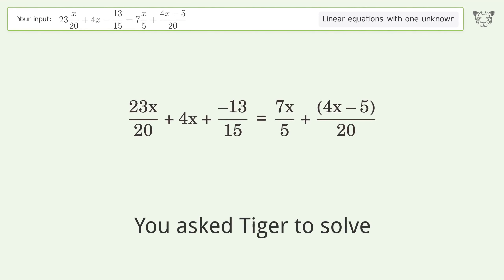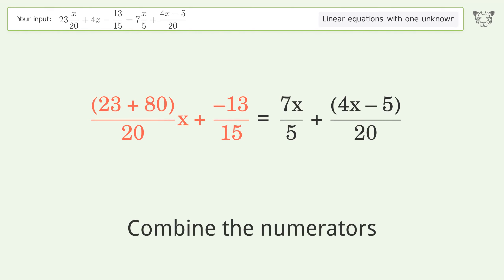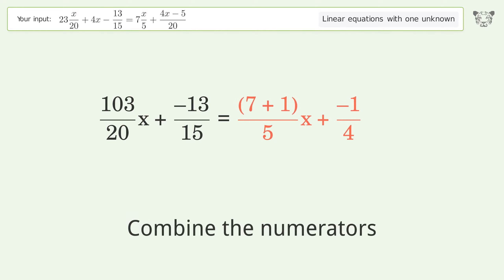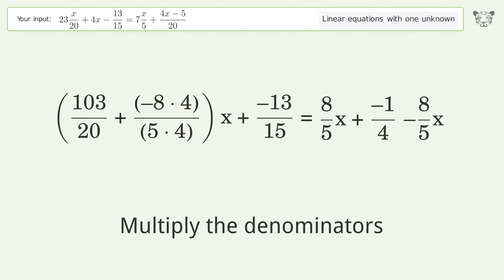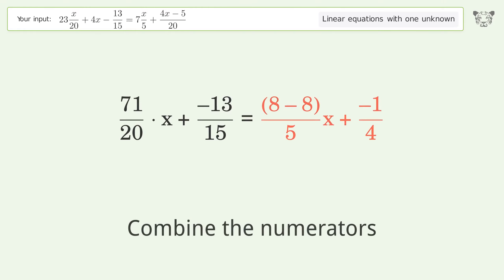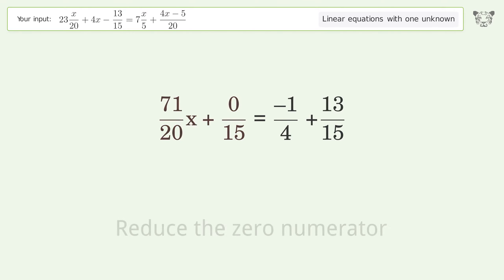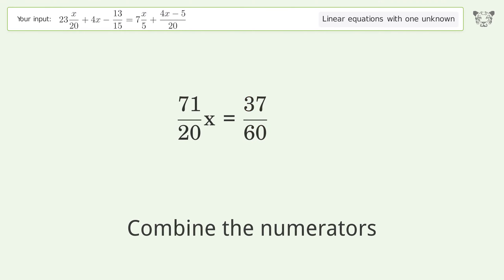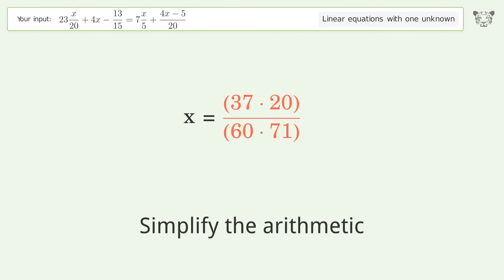Linear equation with one unknown: Solve 23x/20+4x-13/15=7x/5+(4x-5)/20 step-by-step solution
Solving 23x/20+4x-13/15=7x/5+(4x-5)/20 using the linear equation with one unknown solver

for a step-by-step and more tips and tricks for dealing with linear equations with one unknown.